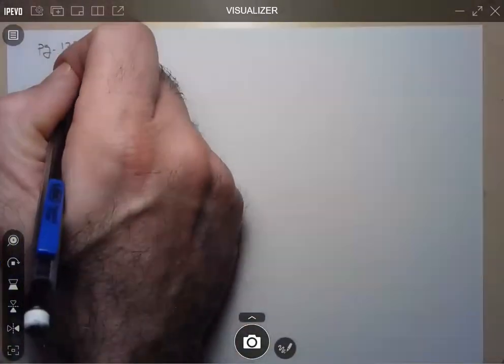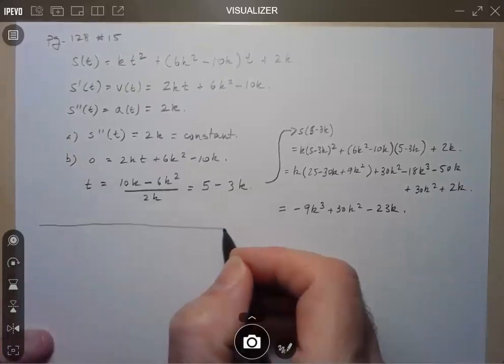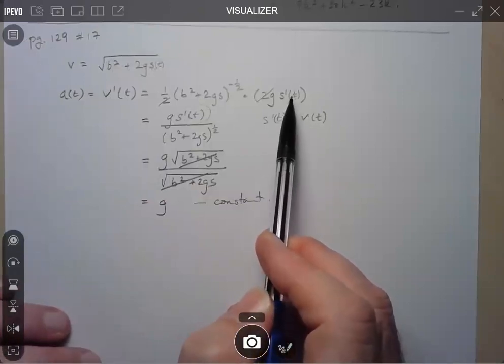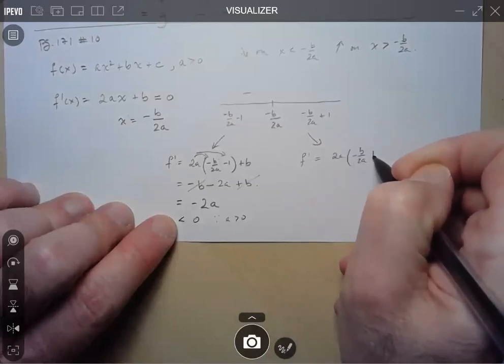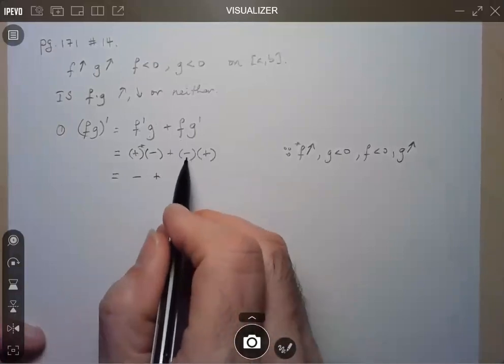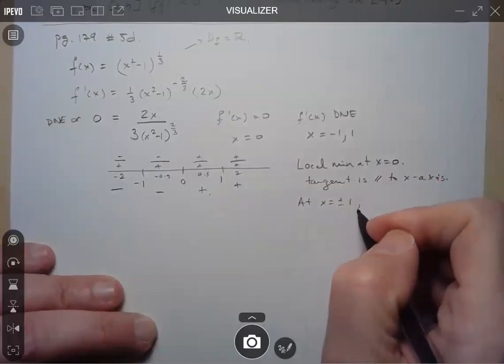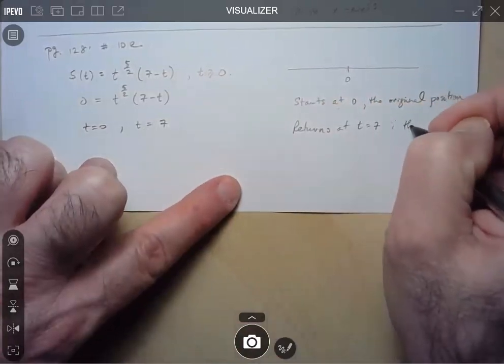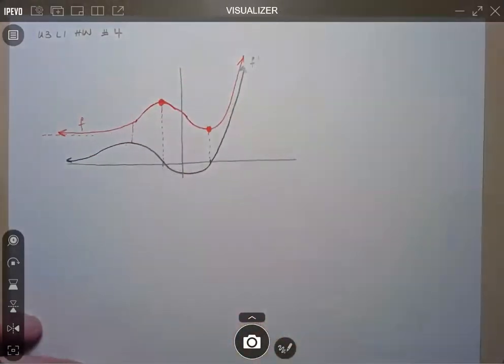MCV4U Tutorial March 26 2023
0:00     pg 129 # 15
7:50     pg 129 # 17
15:00   pg 171 # 10
22:20   pg 171 # 14
29:10   pg 179 # 5 d
37:40   pg 128 # 10e
42:10   U3L1 HW # 4